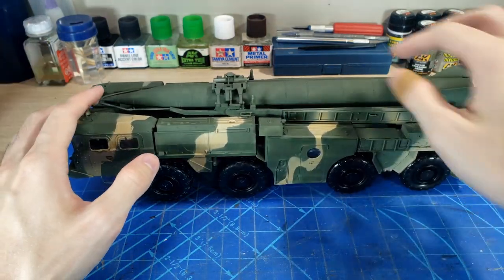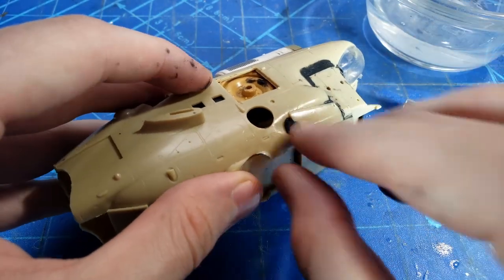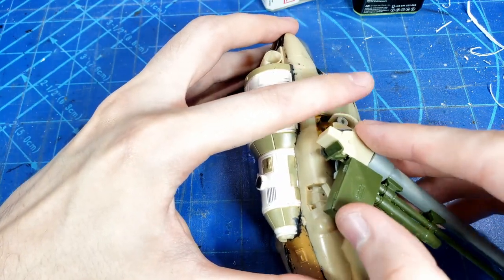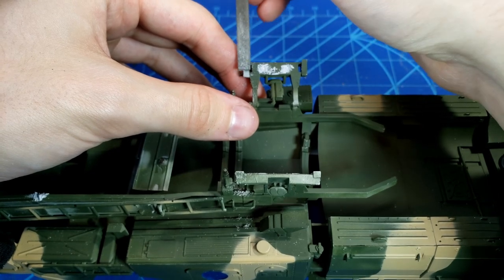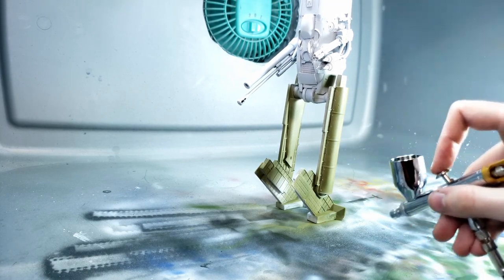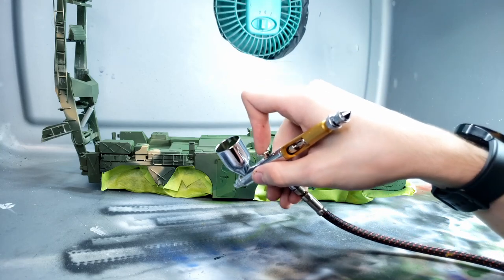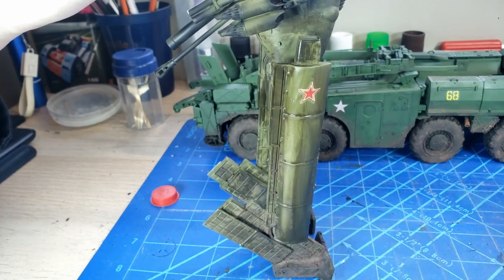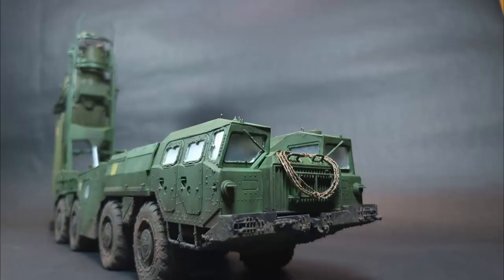Building A Custom Soviet Mech and Carrier truck (Scratch build)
Today we'll be building and heavily modifying an old soviet Missile truck into a custom cold war themed mech deploying truck. This Build was a lot of fun so and ill definitely be doing more custom and kitbash builds like this in the future.